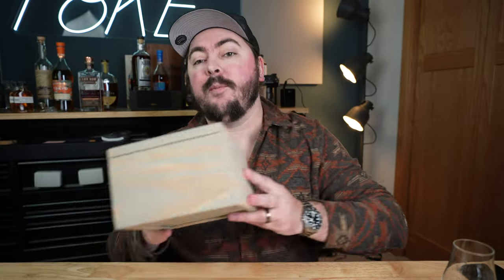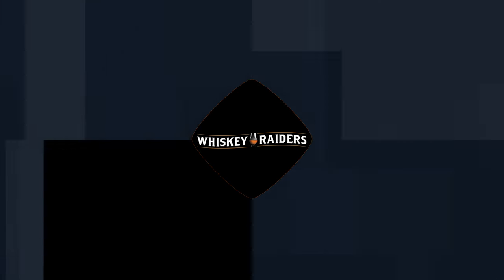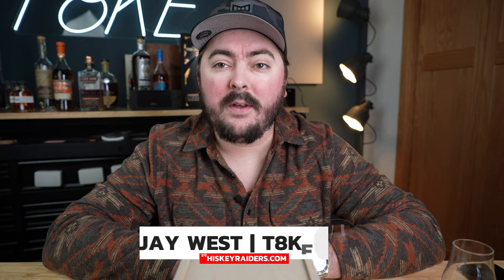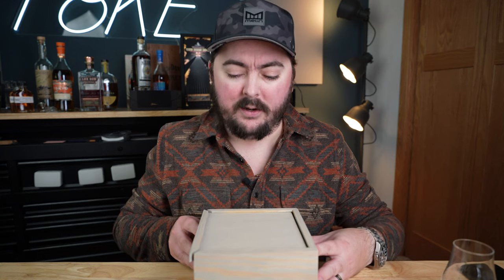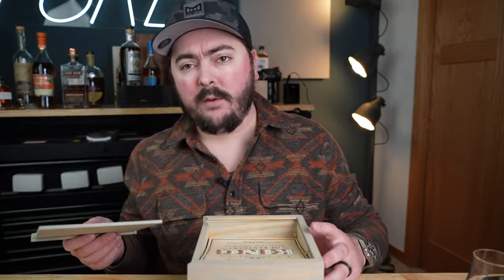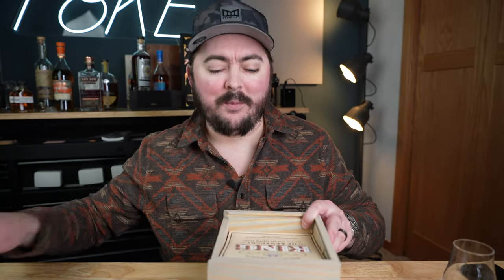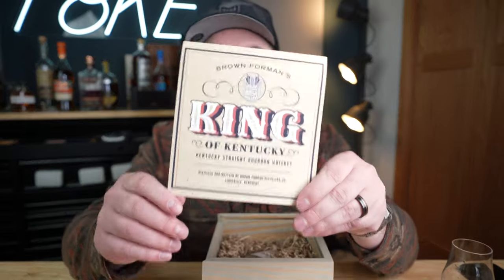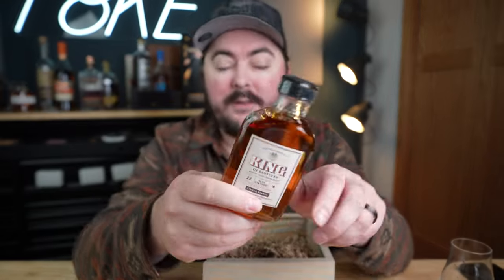Hanging With The KING of Kentucky (2023 Bourbon Release) | First T8ke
We're taking a quick break from the 2023 BTAC breakdown series to talk about the 2023 release of Brown-Forman's King of Kentucky! More info available after 8am tomorrow.